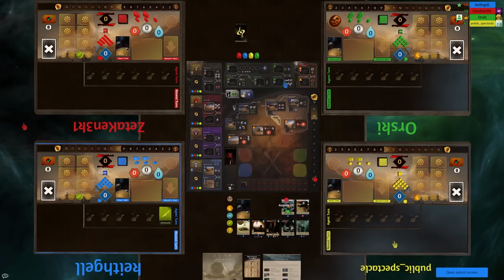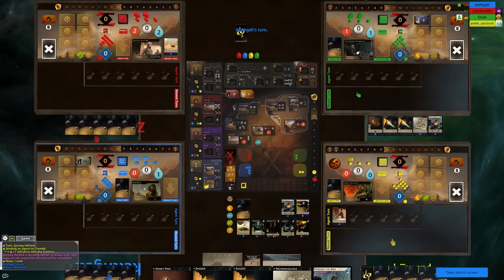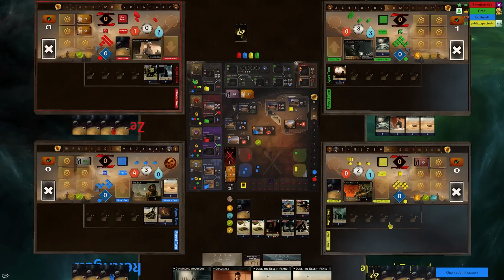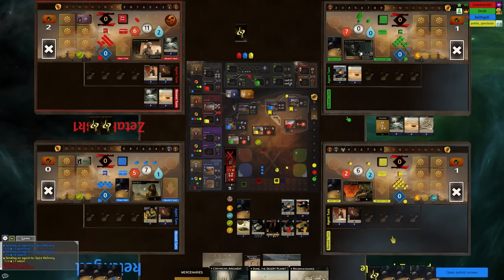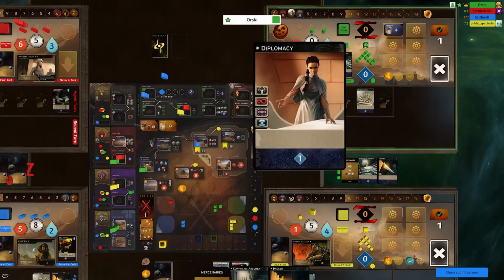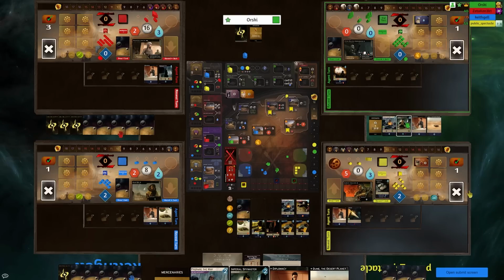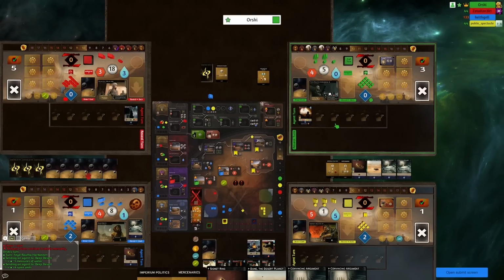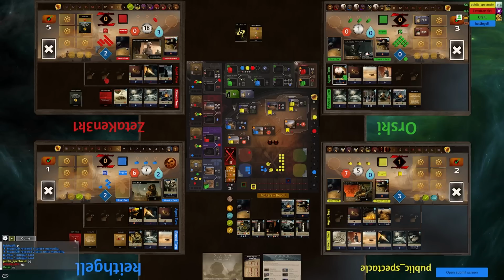A "Perfectly Balanced Card" - Dune Imperium: Uprising Playthrough